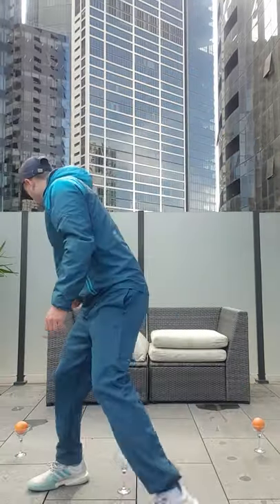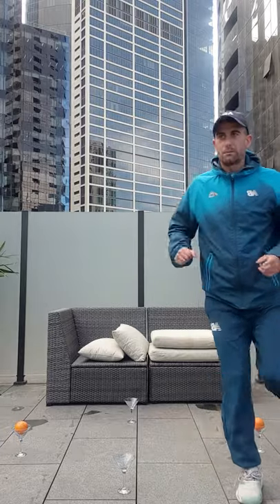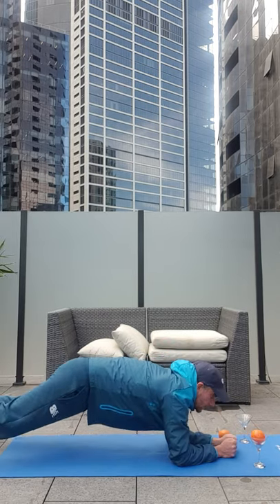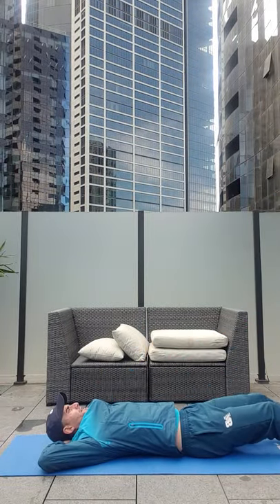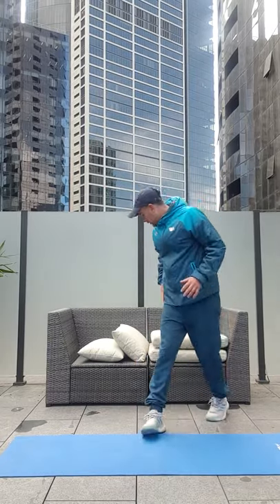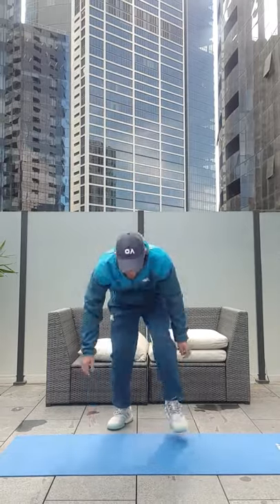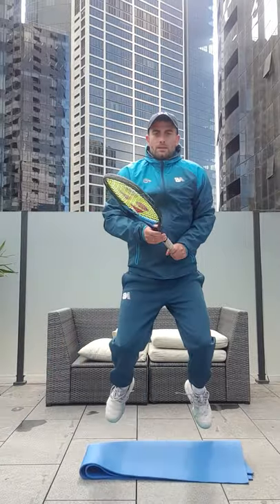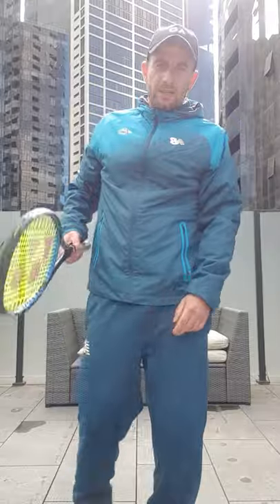Valerio's Tennis in Quarantine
Valerio is one of our senior coaches at Tennis World Melbourne Park and has been with us for nearly six years. Val has put together a range of different activities to be completed in the safety of your own home - you'll learn some different skills to promote consistency across your tennis game.